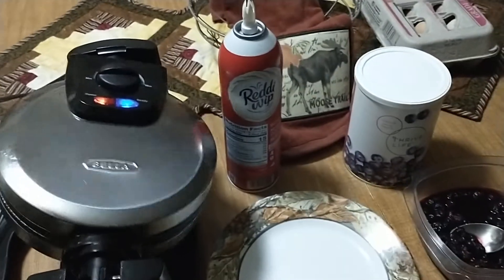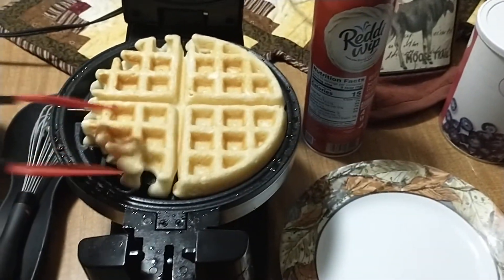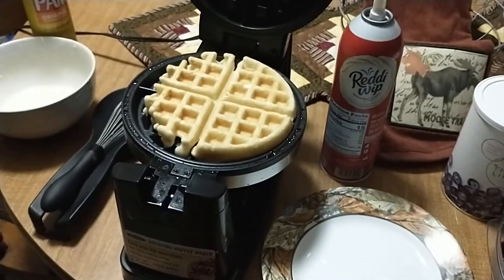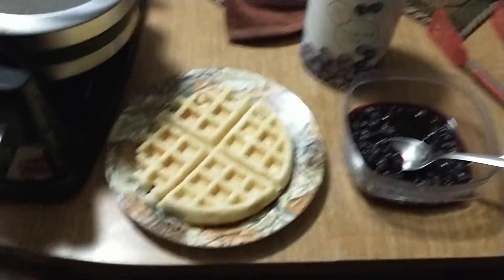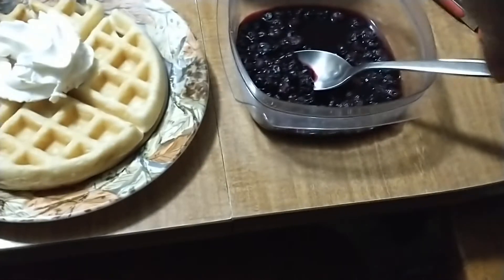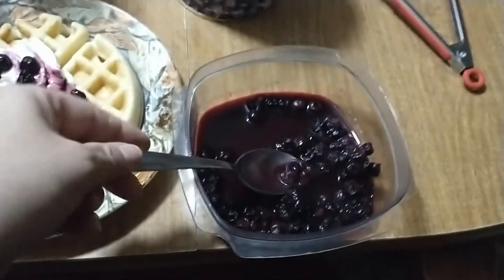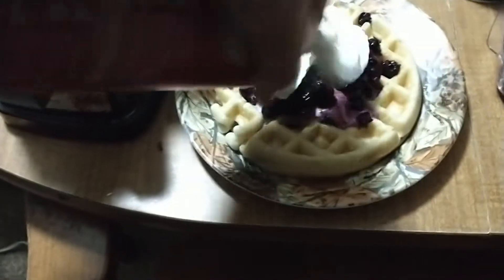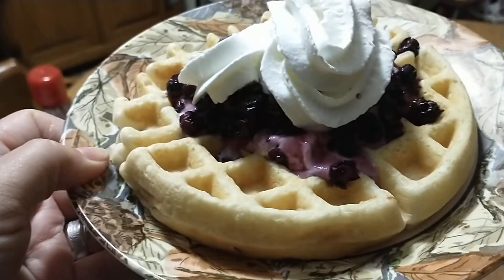Ken's Waffle - Thrive Life Freeze Dried Blueberries from Prep My Pantry @ Old Heritage Homestead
I seem to always make something with strawberries in the recipe and Ken gives me a grimace face emoji for it... haha! So shout out to Ken and his wife Red! Enjoy this quick waffle video made just for you. Its Blueberry!!!

You can order the blueberries by clicking the link below for Prep My Pantry.

To support my homestead I partnered with Thrive Life Foods. This freeze dried food has a 25 + year shelf life. All of the nutrients are locked in during the freeze drying process. Thrive Life is GMO free with vegan and gluten free options. The food is picked and processed at the peak of ripeness so the flavor is fantastic.

For the Ladies (and Gentlemen) that struggle with acne, blemishes, age spots, fine lines and wrinkles, rosacea and sagging facial skin...
We all said we wanted to just be natural but deep down we really wanted to do something about it. Well Rodan and Fields can help with that. Its working for me and if you want it to work for you shop with me

Shopping with me supports Old Heritage Homestead and all its critters. It also help us to afford to donate our chicken eggs to the Veterans Serving Veterans Food Bank . Thank You!

Our Wish List: